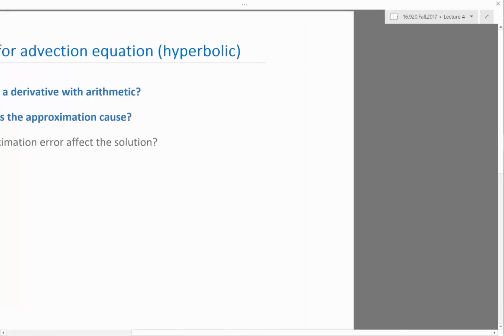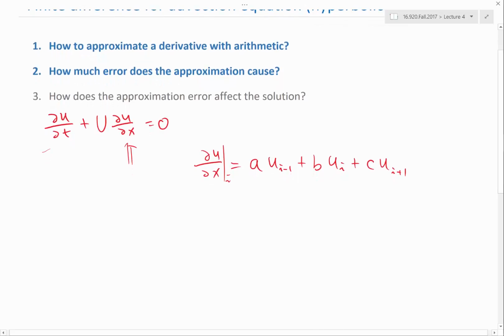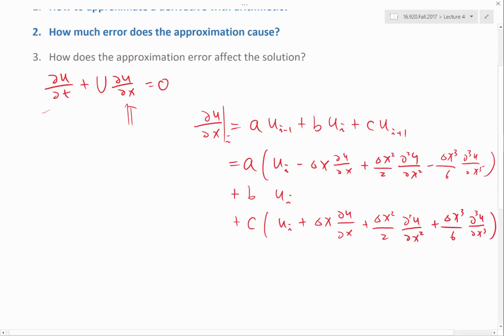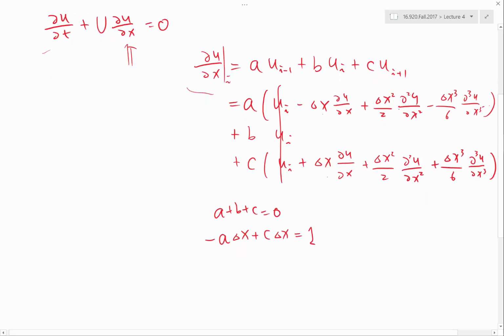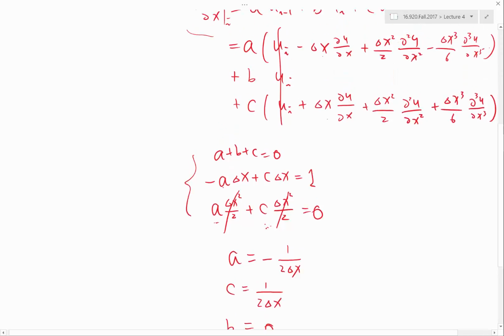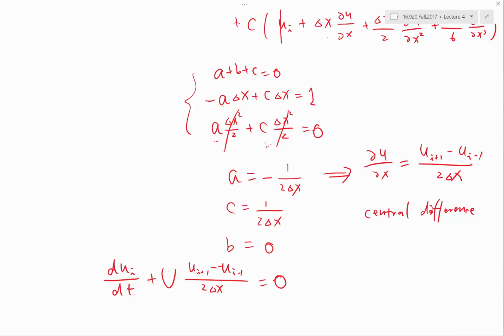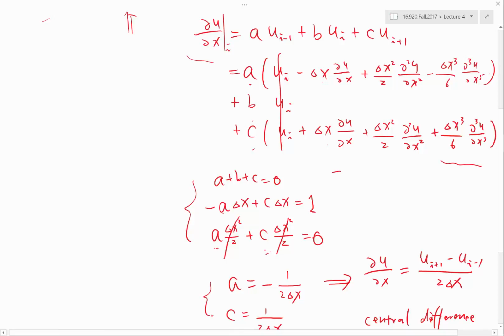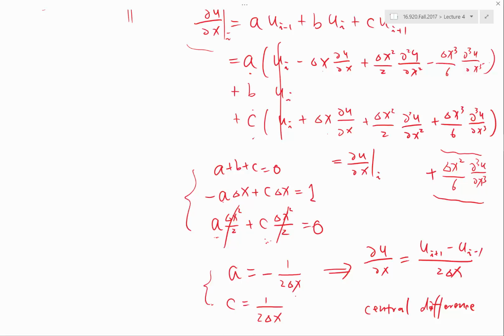Finite difference for advection hyerbolic equation